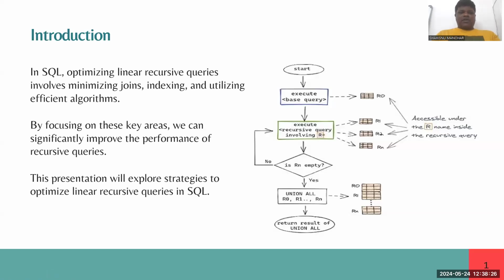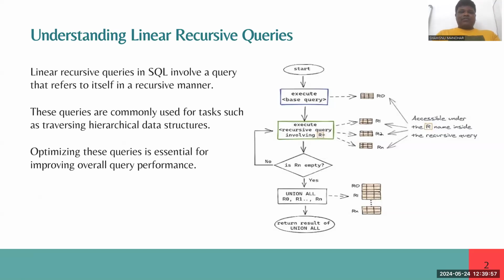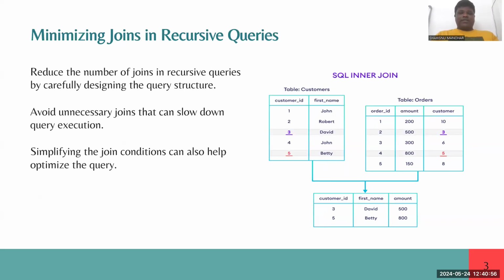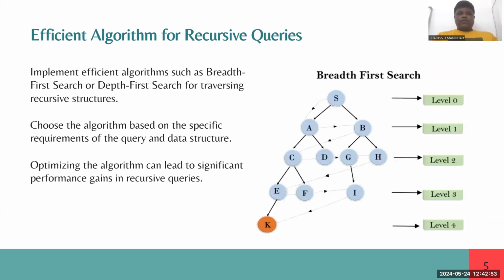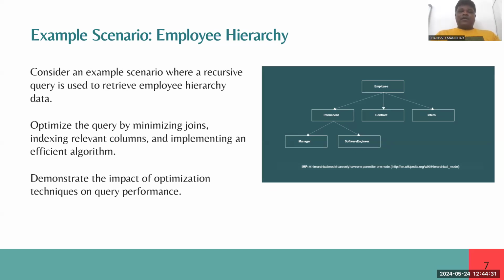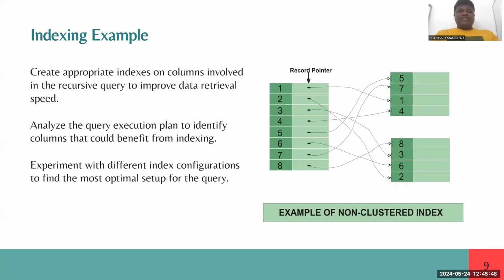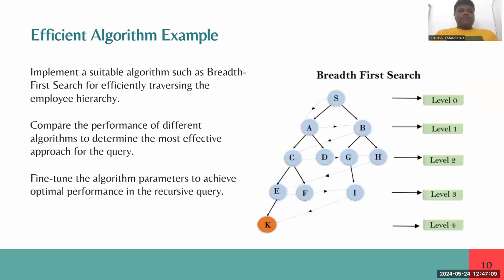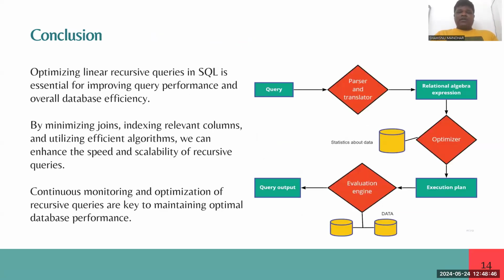Optimisation of Linear Recursive Queries in SQL